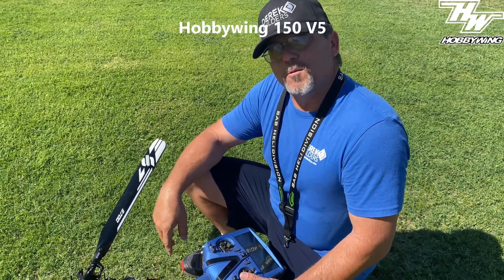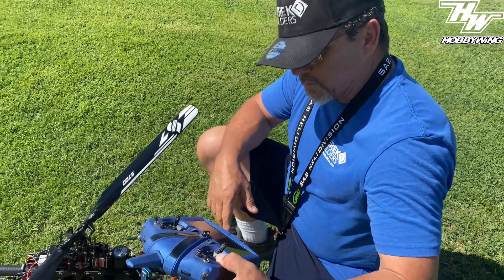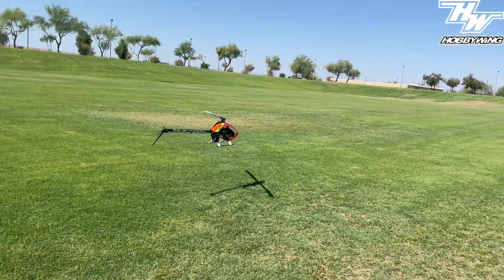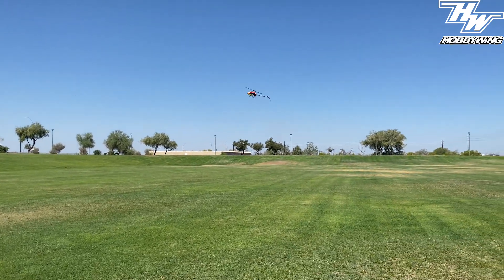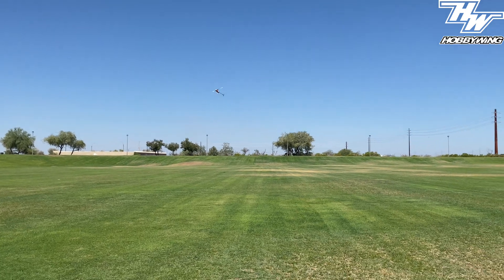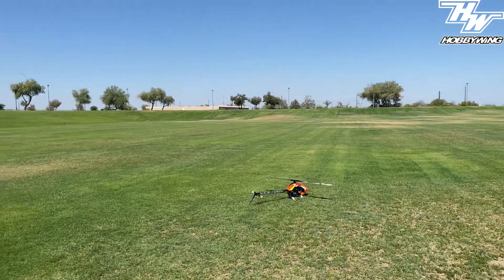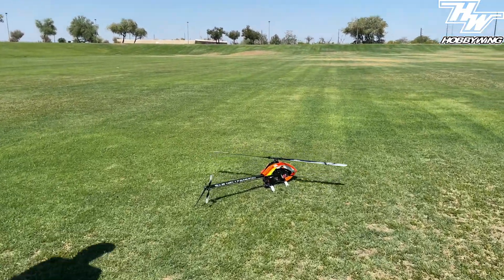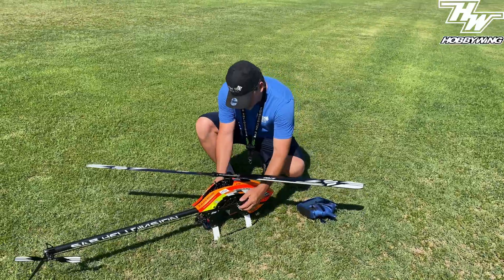Hobbywing 150 Amp V5 ESC - Spool Up on VBar Gov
This is a quick look at the spool up of the Hobbywing 150 Amp V5 ESC under firmware 4.08 running on the VBar gov.

I set the ESC up using the Heli Linear settings in the ESC. This provides direct throttle response with a soft spool up feature which works well with the V Bar Neo Gov.

If you have any questions please leave them below and I will try to help.